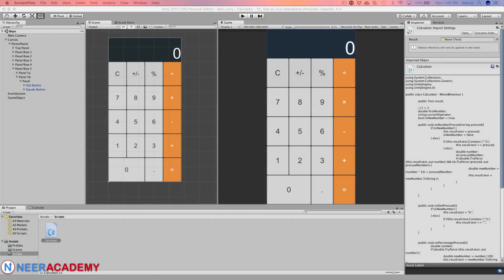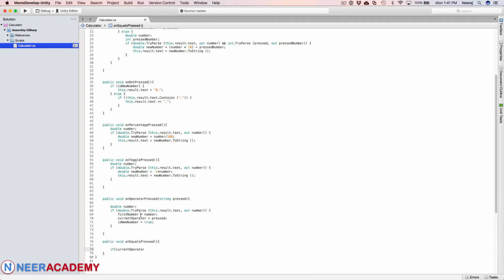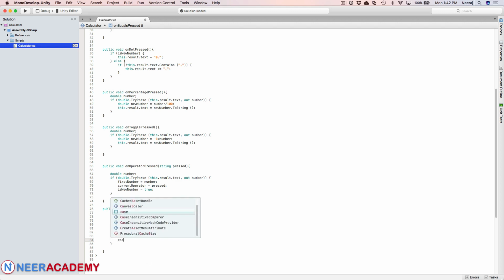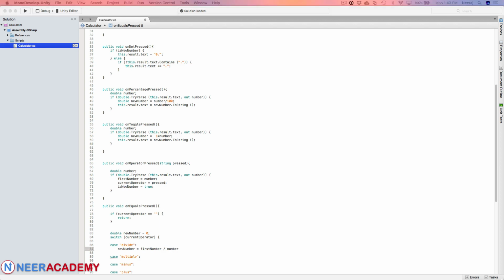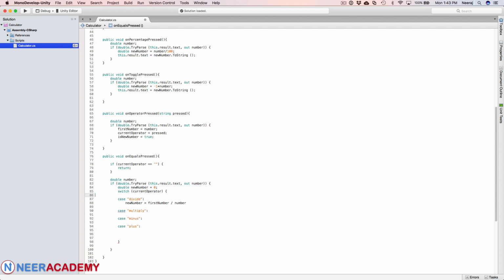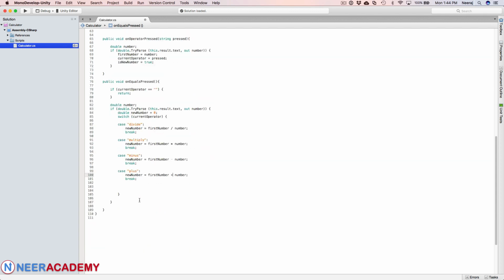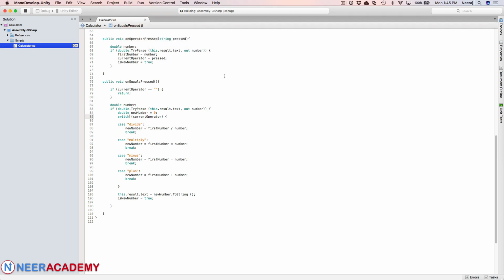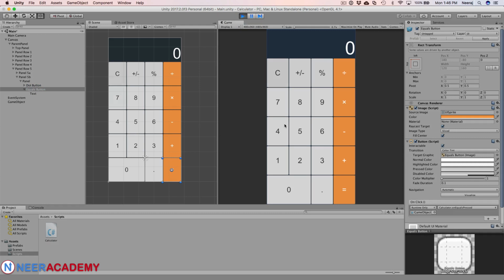Logic for Equals Button - Master UI Layouting by developing Calculator App (9/10)